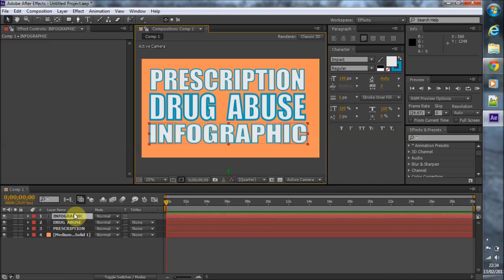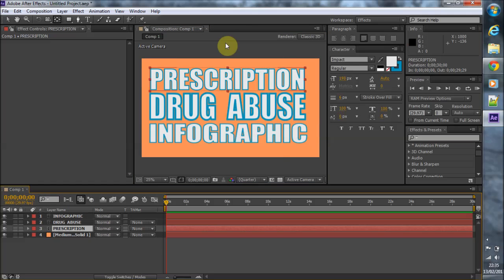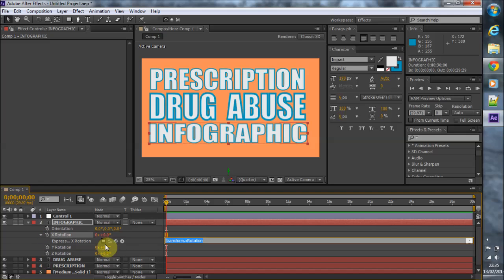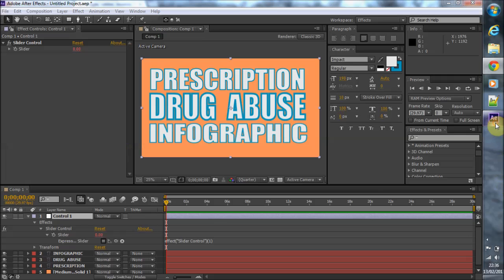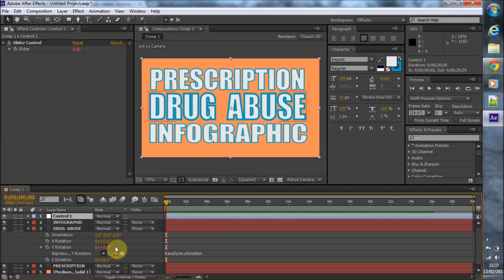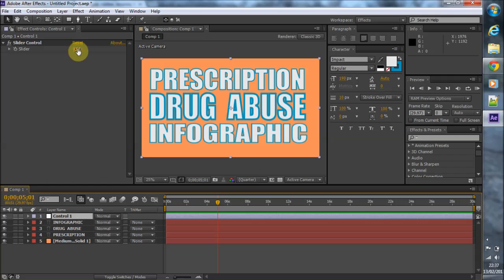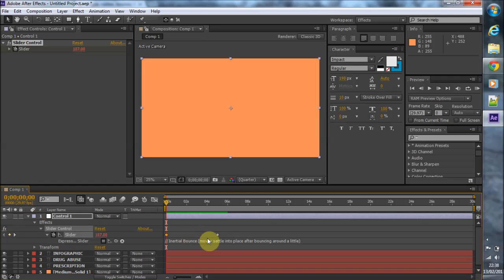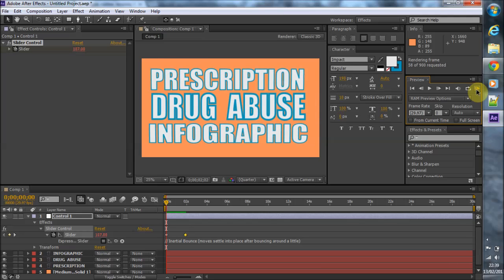Adobe After Affects - Infographic Tutorial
Hey guys this is just one video which should be part of a series, providing i get enough subscribers. This video shows you how to make a video info-graphic intro.
Source Code (From Motion Graphics Exchange). Use inertial bounce.